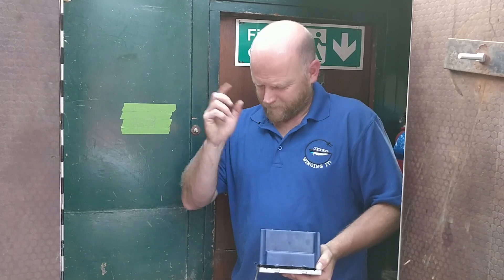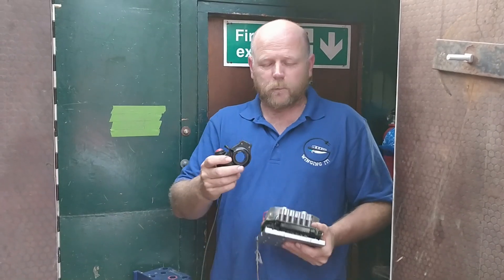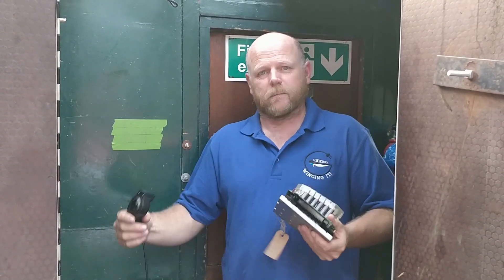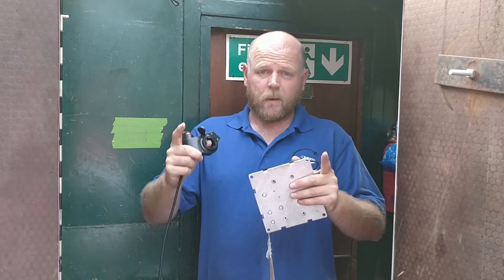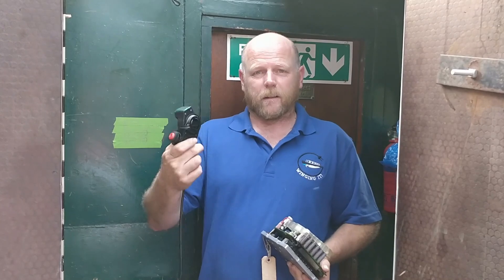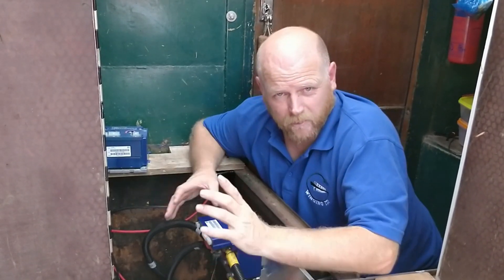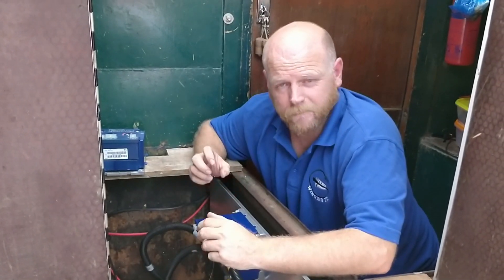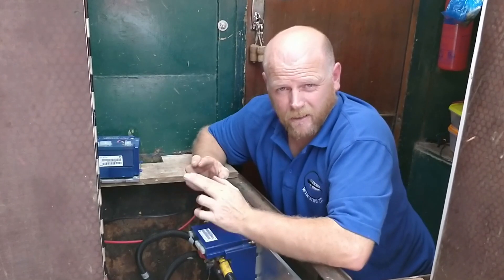DIY Electric Drive Conversion on a Boat - Winging IT, with The Tight Yorshireman. Episode 10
So after last weeks disaster where Nuts n Volts, our Diy build electric narrowboat, went BANG! and stopped working we now investigate, what caused the issue. and perhaps more important what we need to do to fix her!
Don't forget you can also follow us on

wingingit_electricboat